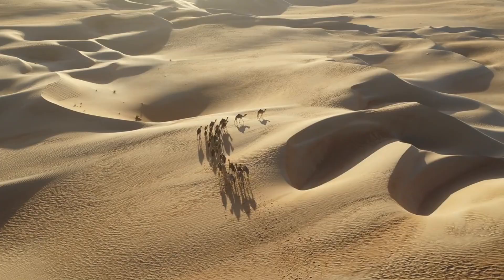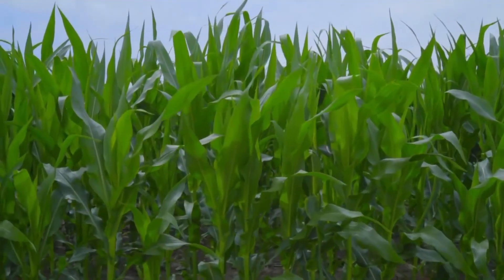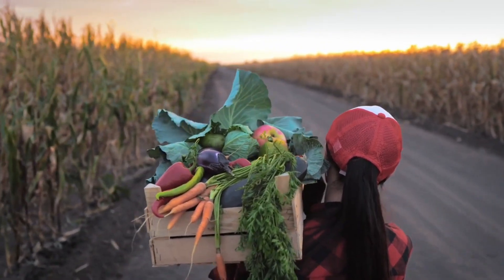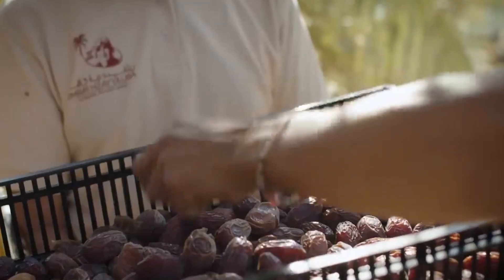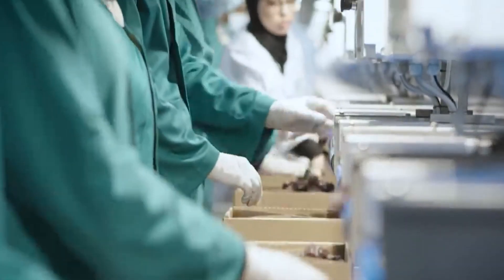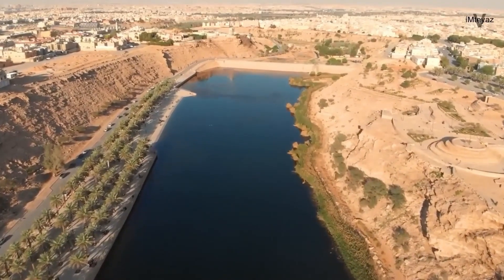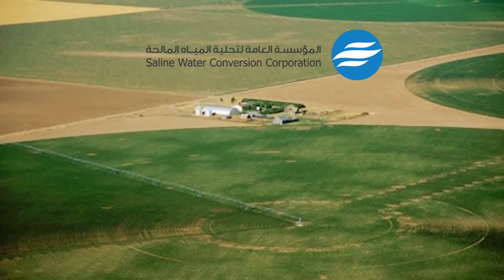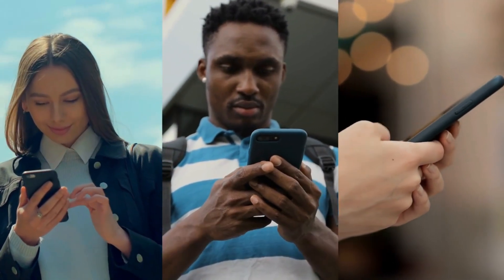Scientists BAFFLED by Saudi Arabia's SHOCKING Agriculture Development!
When you think of a dessert, you don't expect life to be easy. It's hot and dry, so even growing food should be out of an option in usual circumstances. But experts in Saudi Arabia figured out a way. Get ready to learn about the country’s famous agricultural transformation.

Today, we'll take a look at the different techniques Saudi Arabia uses to save and increase food production to maintain its status as an exporter. And, of course, we'll also learn about the country's center pivot irrigation system, which allows the dessert country to farm.

When you hear about Saudi Arabia, the first picture that comes to mind is that of a hot, arid land and you wouldn’t be wrong in your assumption as most of the country is indeed a desert.
It has a dry and hot climate, and most of the land is arid and infertile. A large area is covered with the Rub Al Khali, a dessert that encompasses over 650,000 km3 as part of the Arabian Dessert. You can get an idea of exactly how hot the country's weather must be from this fact.
There's no permanent river, and the rainfall has never exceeded 150 millimeters in the country's history. Before things changed, only 400 km2 of its land was fertile, which is hardly 14% of the entire area.
But despite all the limitations that come with an unfavorable climate, Saudi Arabia has come a long way from where it once was. And all of it was thanks to one stroke of luck that changed everything forever…

Pivot irrigation, Saudi Arabia, scientists shocked, farming, centre pivot irrigation, agriculture development, agriculture,

We are making such material available for educational and informational purposes only. The views and opinions expressed on this channel do not necessarily reflect the views or opinions of the company or organization. We respect the intellectual property rights of others and strive to adhere to copyright laws.